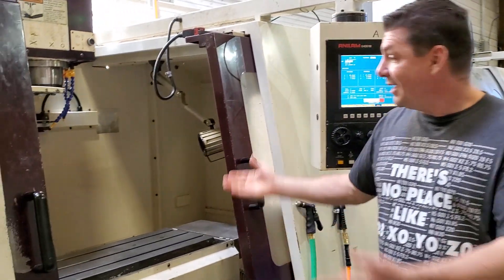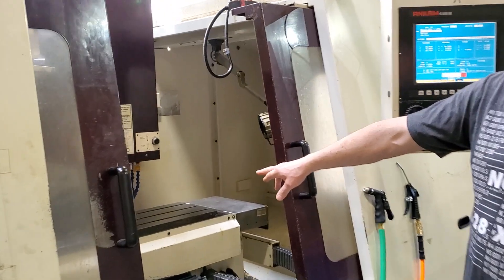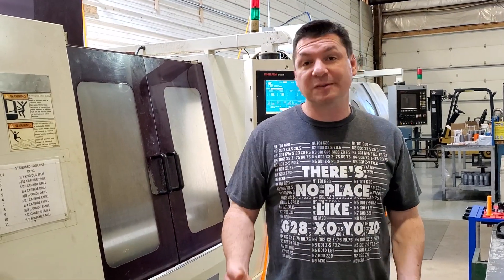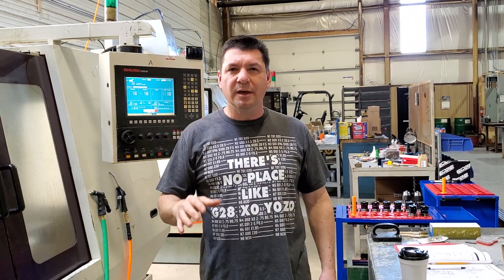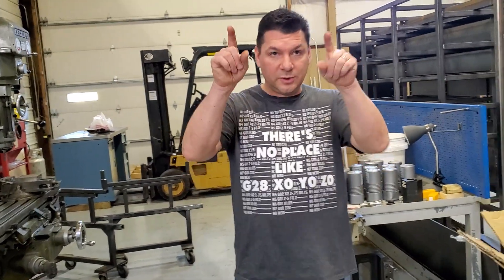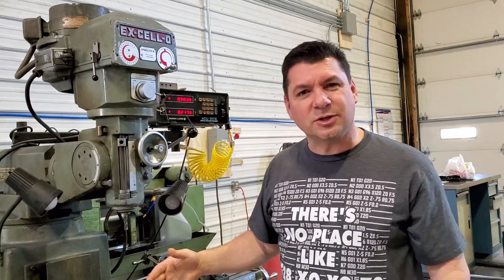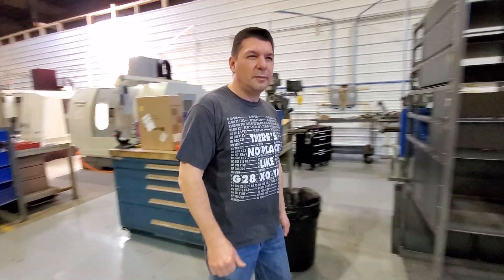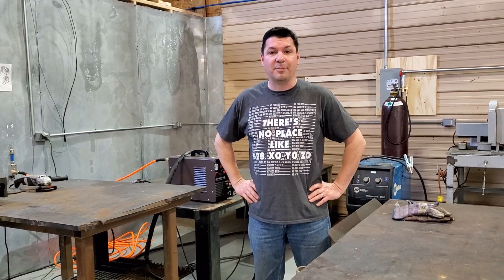Harmony Turbines Weekly Whirl 9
Some great progress this week, we were so busy we actually forgot to do the Weekly Whirl until the end of the day Friday when it was too late because Josh had to go then and we had some visitors at HTHQ (Harmony Turbines Headquarters) ...so next best thing is to do it on Saturday! -Right? Thank you for following us and believing in what we're doing.